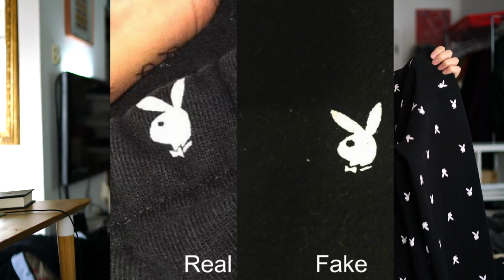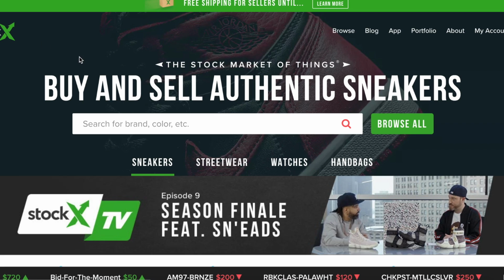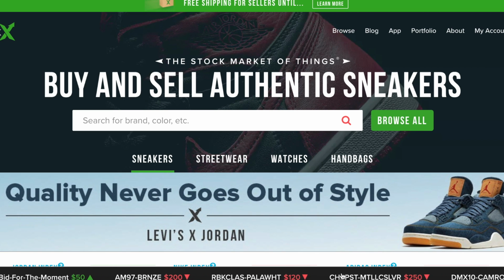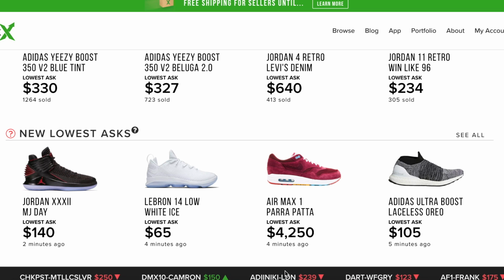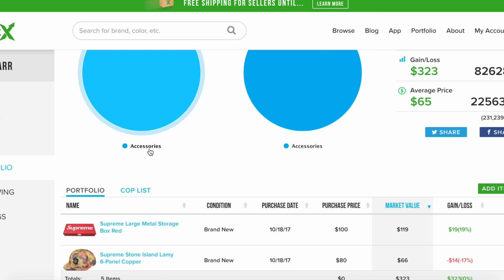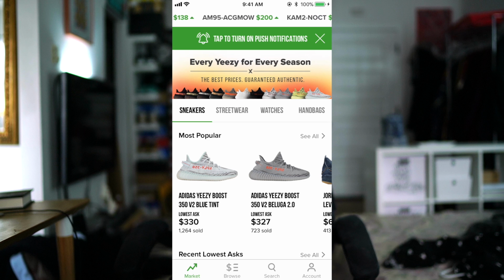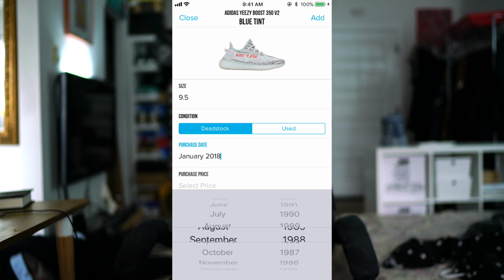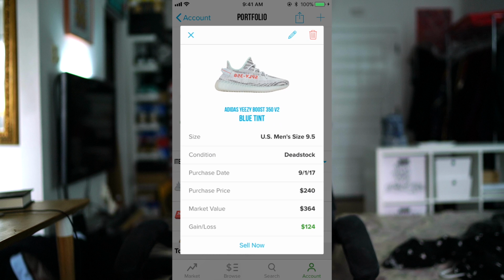MY FAVORITE SUPREME PIECES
Today we are looking at one of the best Supreme pieces to release in a long time! I hope they drop a collaboration with PB this year that is comparable.